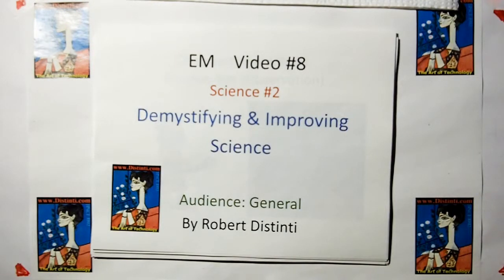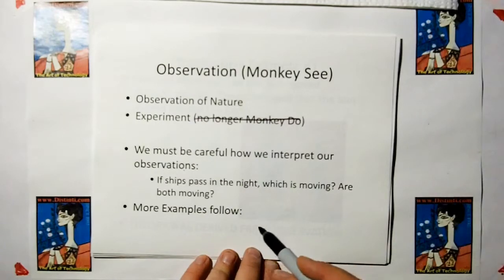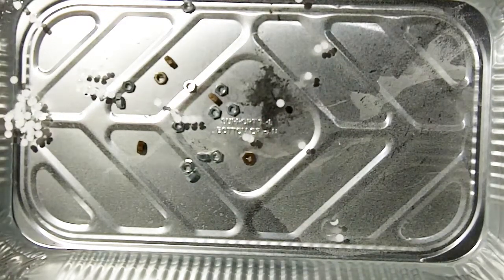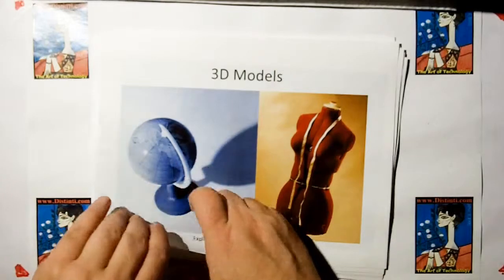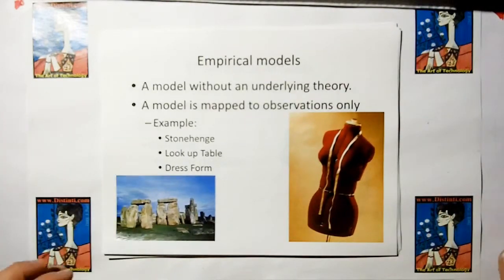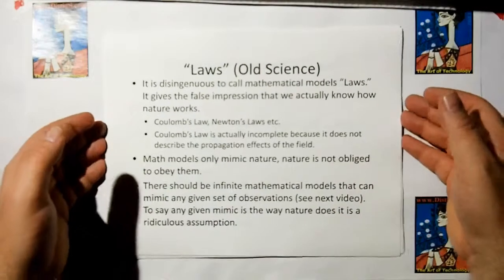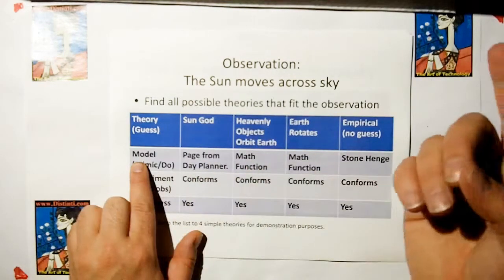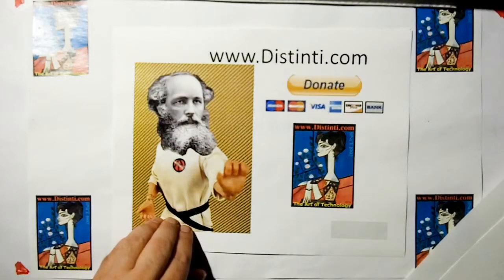emV008: Demystifying & Improving Science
Distinti discusses improving the Monkey-see/ Monkey-do paradigm of science.  The elements of science: Models, Theories, Laws, and observations are also discussed.
Demonstrations included.